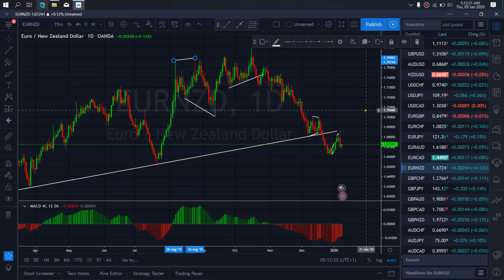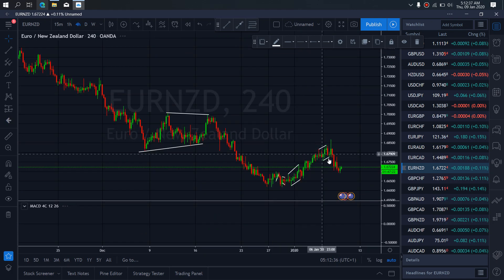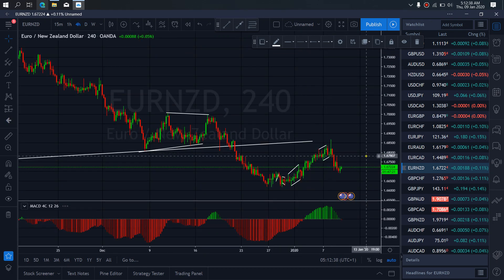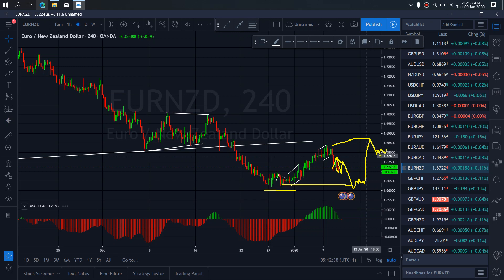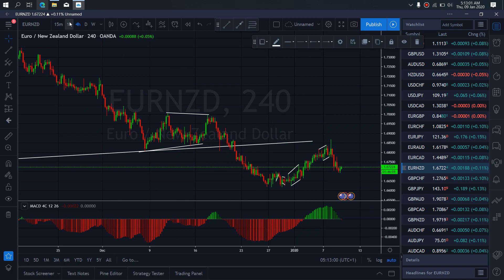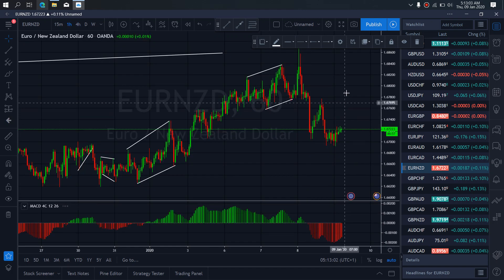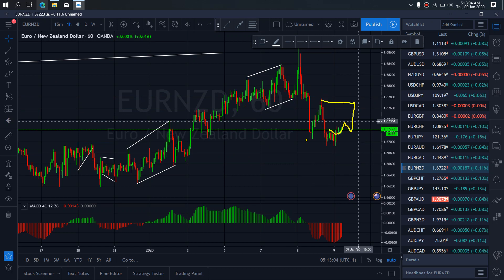EURNZD FOREX MONEY MARKET TRADE SETUPS & SIGNALS For 9th Jan 2020